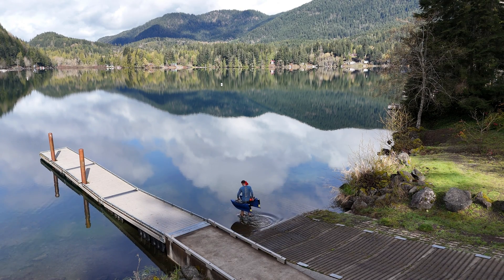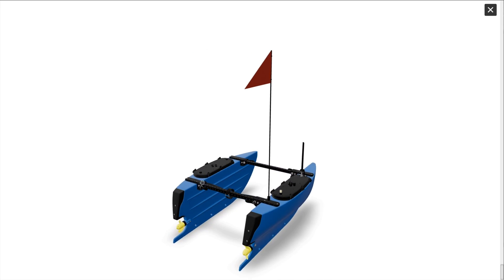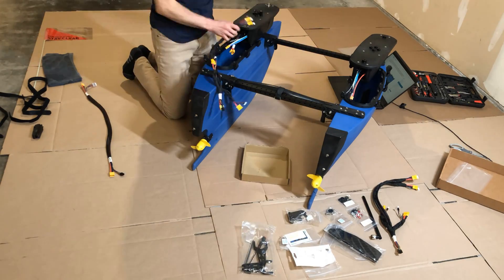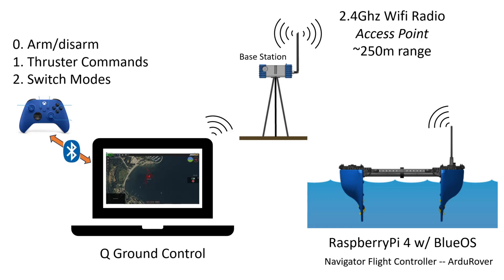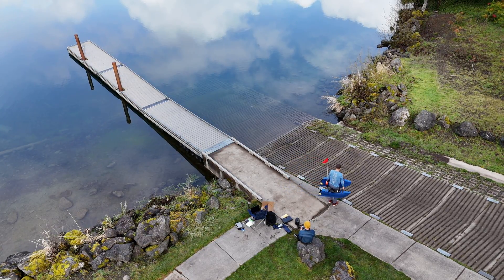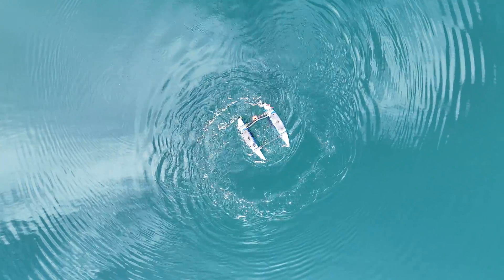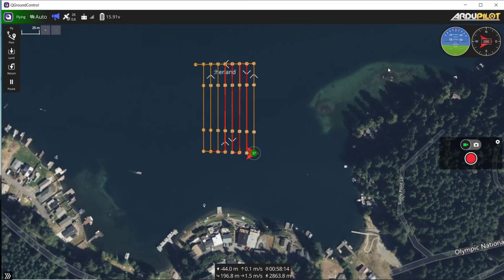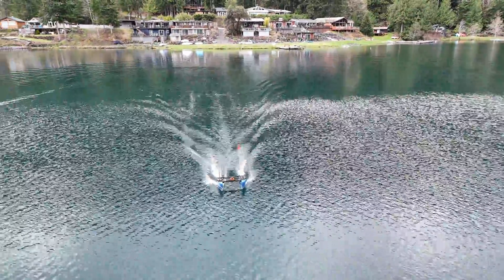Testing an RC Electric Robot Boat! 🌊 BlueBoat USV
🌊 Testing one of the newest Electric Autonomous Unmanned Surface Vessels by Blue Robotics! Autonomous and RC Surface Vessels are blowing up as researchers need dense data about our  coasts and oceans. I explore the features and capabilities of this nifty electric surface vessel!

📽️ CHAPTERS
0:00 Deployment
0:47 Component Breakdown
1:52 Build & Deployment
3:35 Field Footage
4:50 Turn Radius Testing
5:16 Max Speed Test
5:23 Waypoint Mission Planning (Autonomy)
6:23 Echosounder & Sidescan Sonar

⛰️ ACKNOWLEDGEMENTS
 @BlueRobotics , for providing technical support, guidance, and equipment.
Gavin + Madison, my friends for helping with deployments and capturing drone footage.
The audio track is Sugar by Vibe Tracks, used freely under the YouTube Creator Music license.